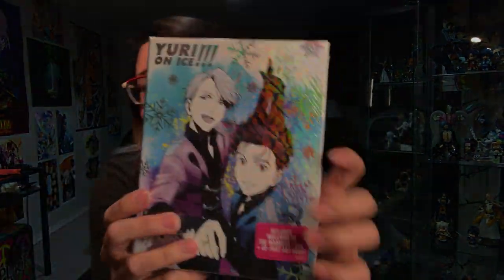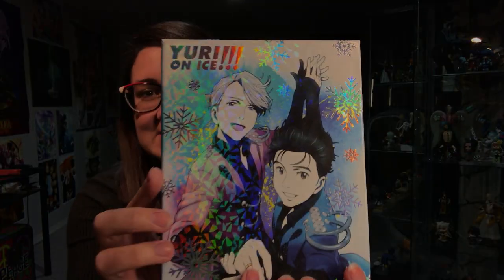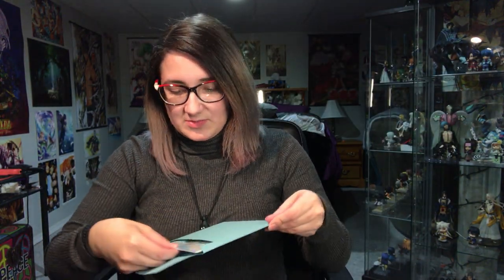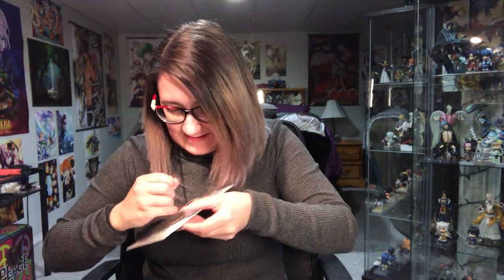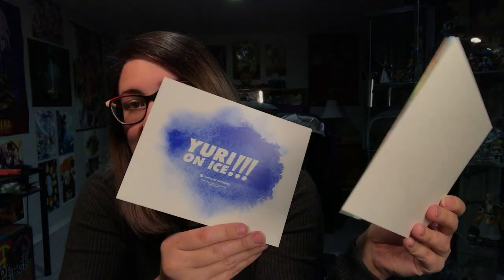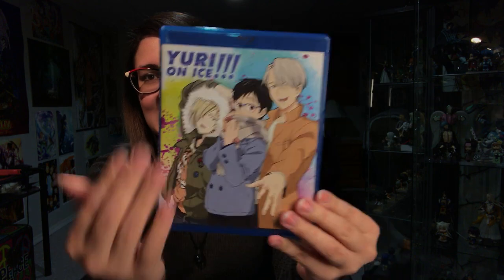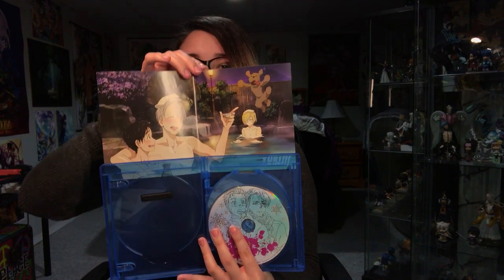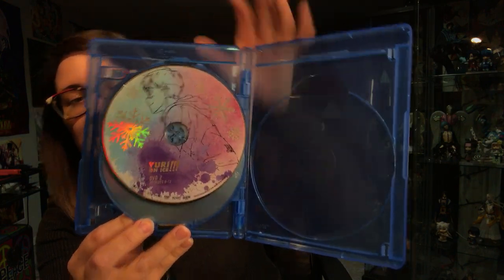Yuri!!! On Ice Bluray Limited Edition Unboxing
OR on CD Japan

Watch my Japanese Yuri!!! On Ice Unboxings!!